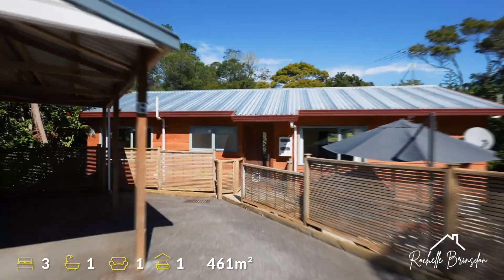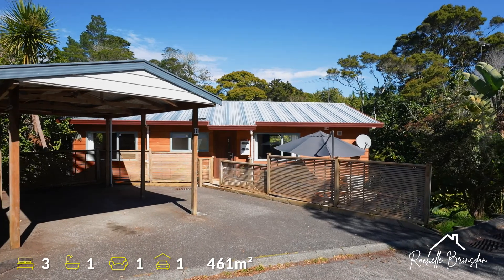57h Fordham Street, Beach Haven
Modern, low-maintenance living is at its peak with this peaceful, sun-filled home. Set back from the road, this three-bedroom, single-level property boasts a top North Shore location and a green outlook.

Stylish and fulfilling all the needs of contemporary life, this home has a sleek, designer kitchen, an open-plan layout, three double bedrooms with built-in wardrobes and a separate laundry. A covered balcony - leading off from the living area - is an ideal spot for quiet contemplation, surrounded by the native bush filled with birdsong.

The large deck captures the sun, providing a private spot for alfresco meals and evening drinks. The easy-care garden is surrounded by mature trees, which offer a sheltered space. A separate workshop is the perfect place for tinkering on projects or working on that side hustle! There's a carport and off-street space. Suiting couples, young families or those with an eye on investment opportunities, this is a fantastic buy in an excellent North Shore location.

Countless community amenities are close by, from Shepherd's Park where the kids and dog can run around, and a short drive to Birkenhead's shops, cafes and restaurants or Beach Haven village. With coastal walkways, fabulous swimming beaches and easy links to the city by car, bus or ferry, the living is easy and fun in Beach Haven! Live your best life and make sure to get in touch quickly! Call Rochelle Brinsdon or David Millington today, or come along to the open home this weekend.

Auction: 3:00 pm Thursday 24 March 2022, Online (unless sold prior).